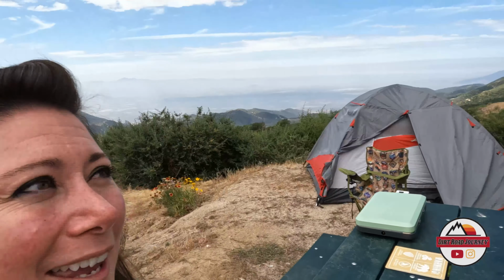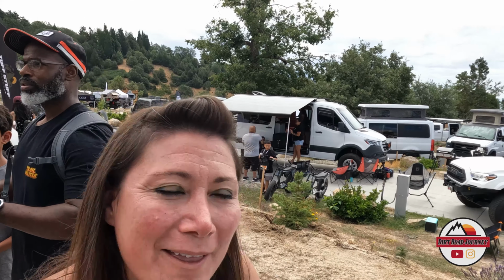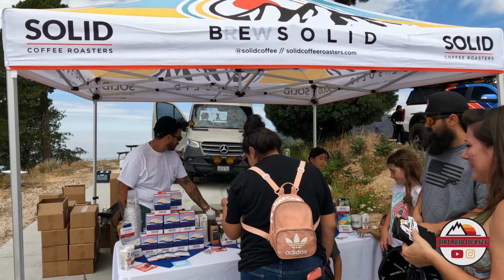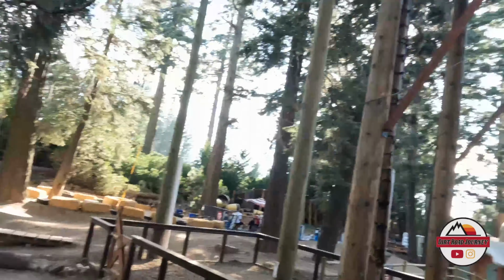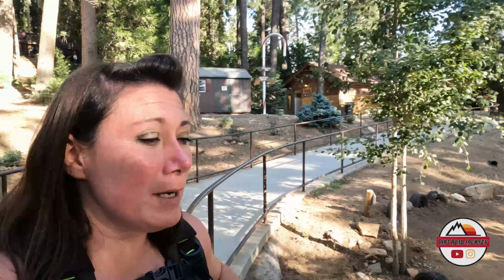Explorer Expo & SkyPark at Santa’s Village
We were able to go check out the Explorer expo being held at skypark. The expo was a mix of off roading, camping and outdoors sports vendors.

 After the expo we were able to head over to sky park at santa's village and let the kids explore the park. The park is an outdoorman's dream with tons of different things for you to explore and try.